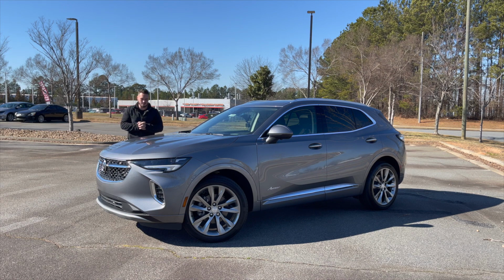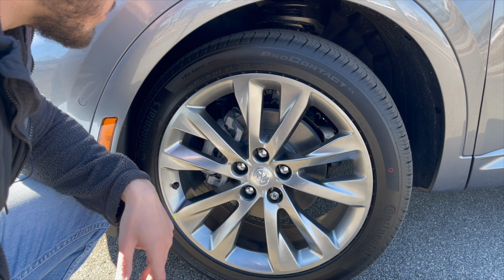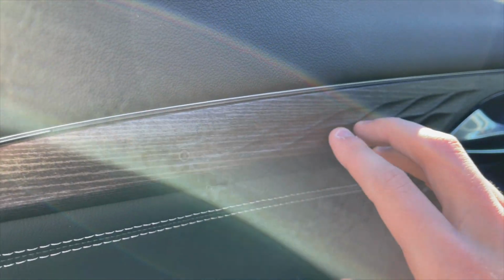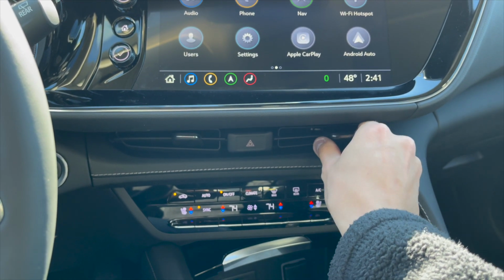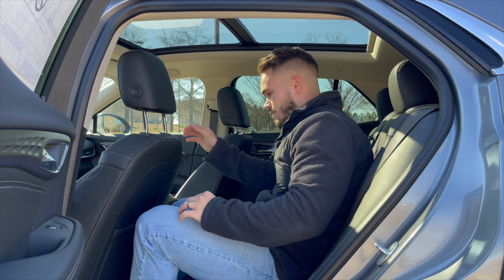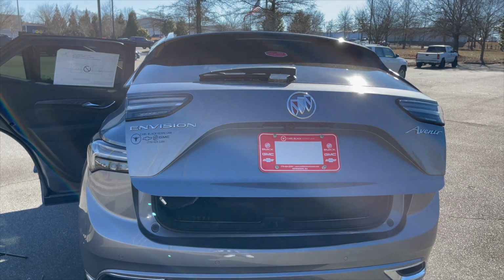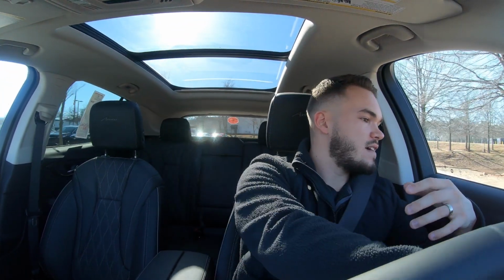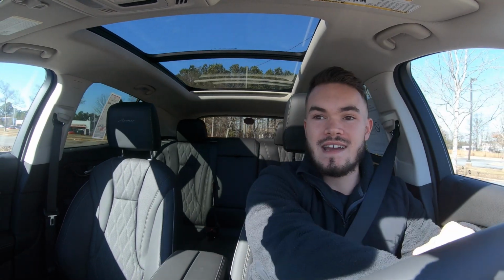2021 Buick Envision Avenir: A Luxury Name for a Luxurious SUV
The 2021 Buick Envision has been restyled. The Avenir trim has been added to it. Worth it? Most definitely. A gorgeous SUV with a well appointed interior. Check it out!